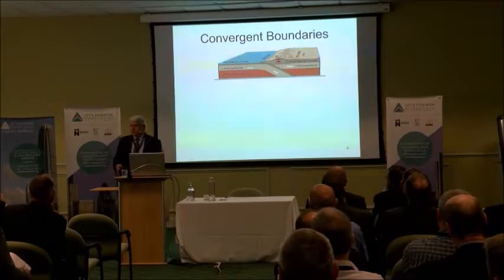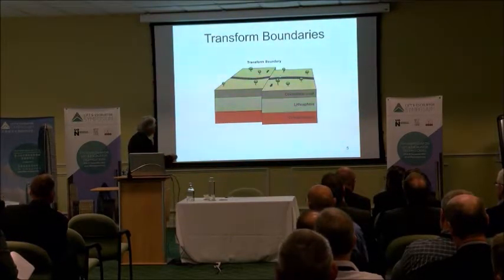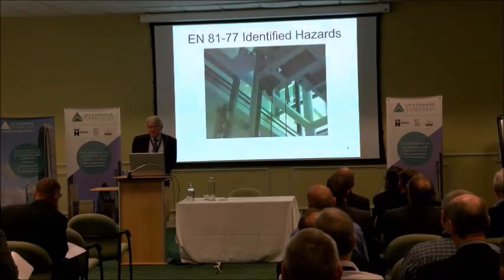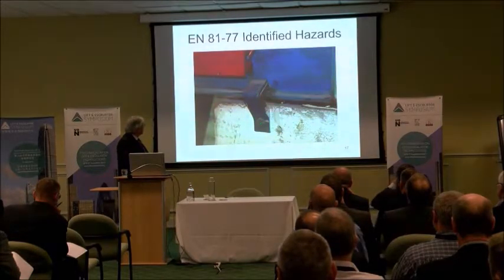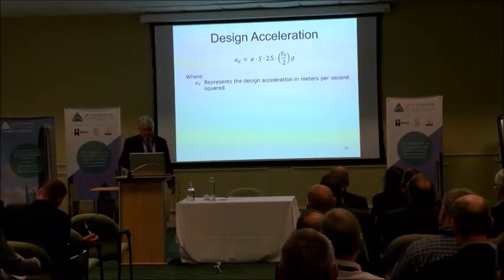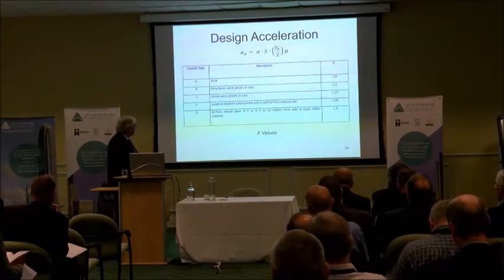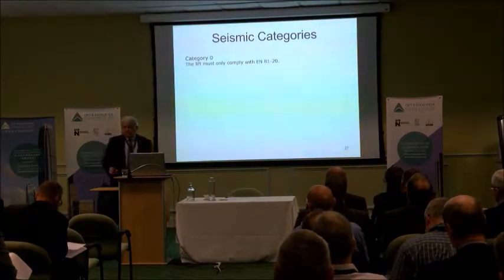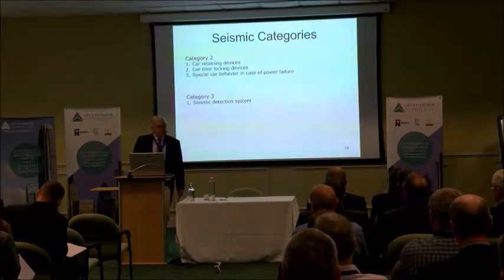Understanding EN 81-77: 2013 and prEN 81-77: 2017 Lifts Subject to Seismic Conditions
Author:  Rory Smith